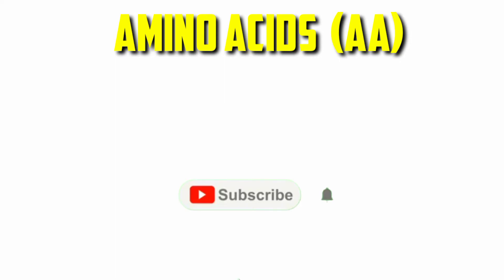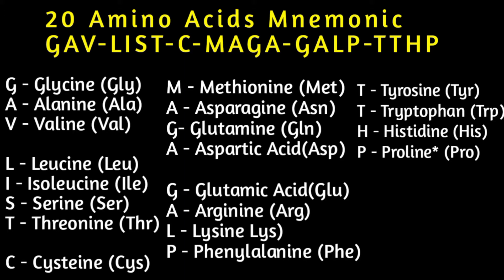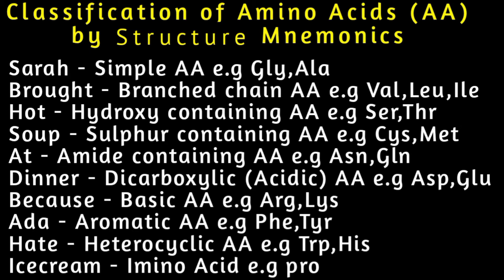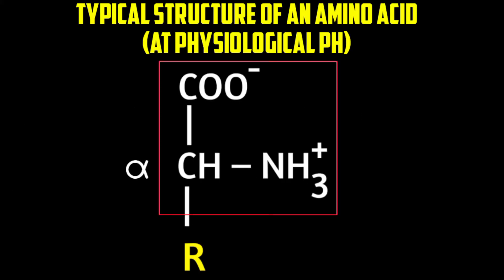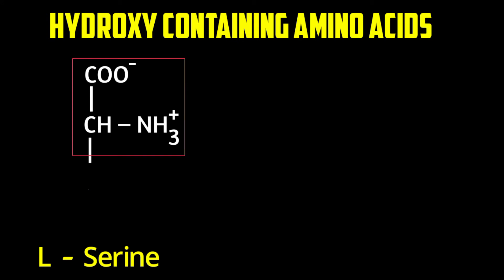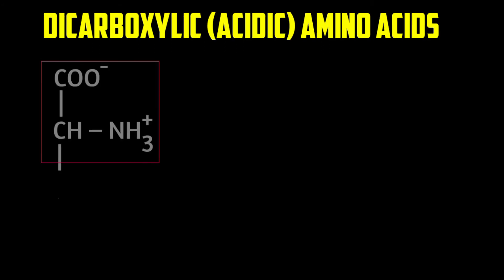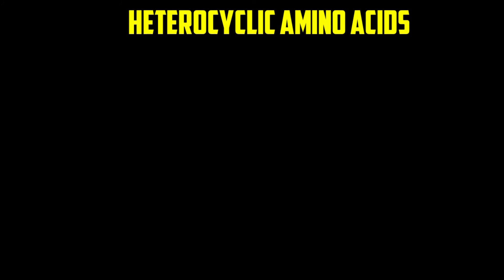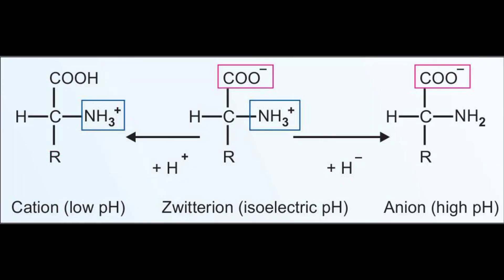How to draw and know twenty(20) amino acids easily Mnemonics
This video is about How to draw and know twenty(20) amino acids easily Mnemonics. It also includes classification of Amino Acids, optical activity of amino acids and ampholytes and Isoelectric Point of Amino acids.

If you want to see the answers to the practice questions

If you want to suggest a video topic  for me

Science Lair